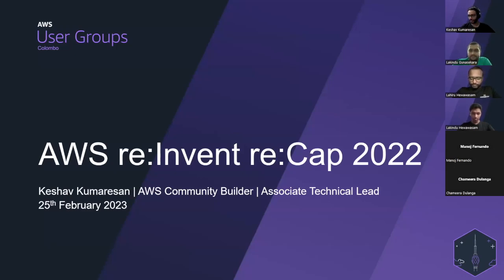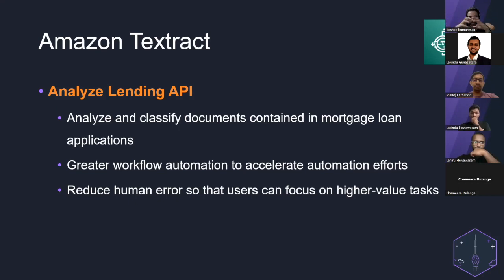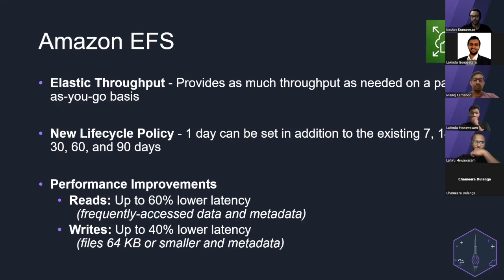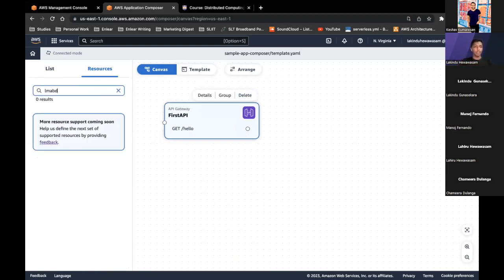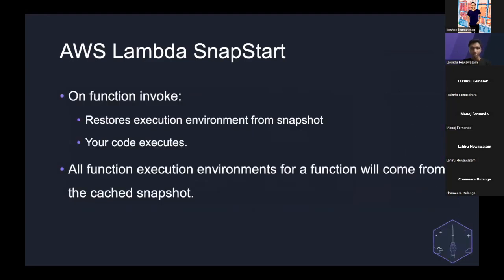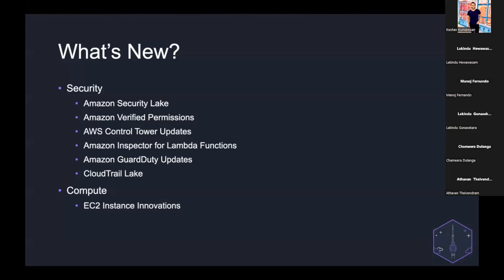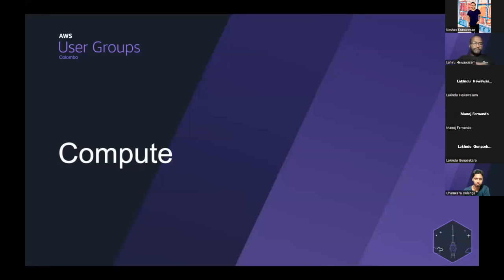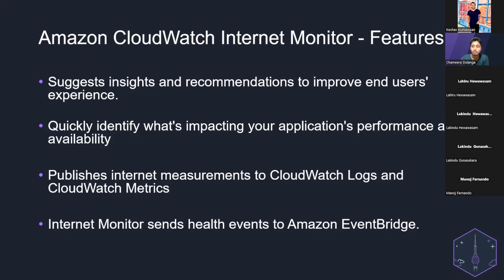AWS re:Invent 2022 re:Cap - Sri Lanka